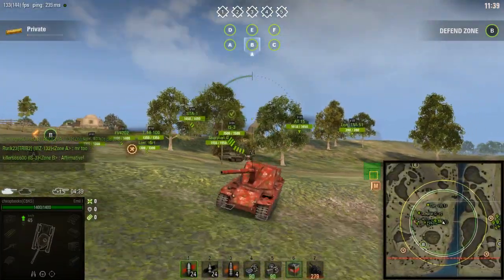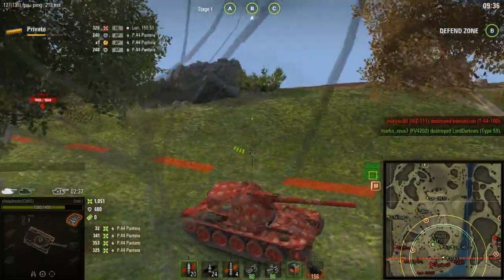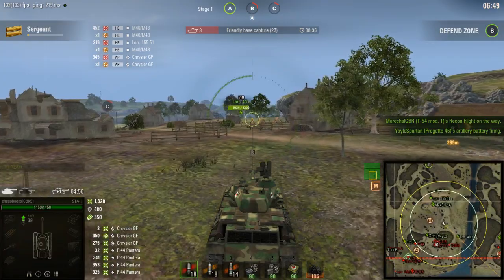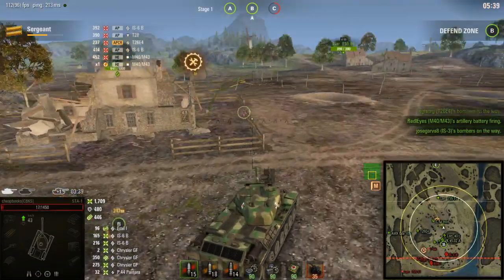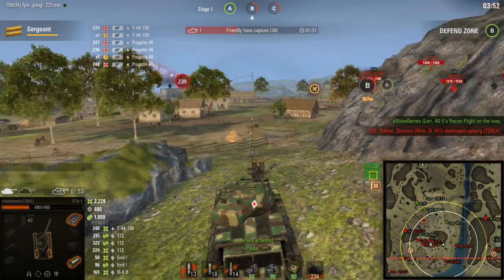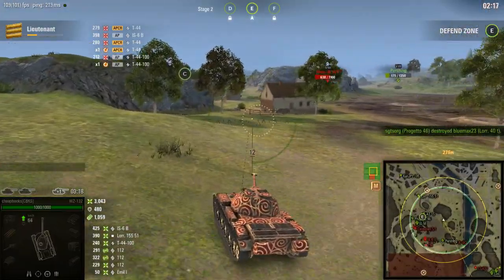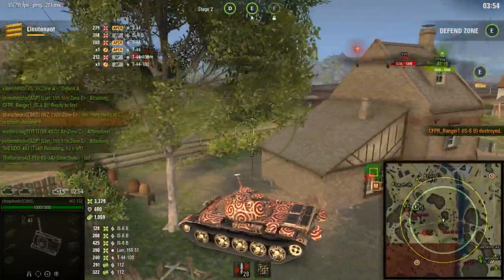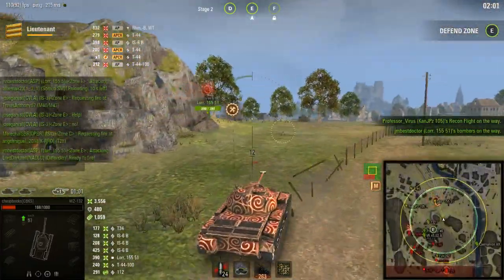WOT - Frontline - Ep #13 - Tutorial